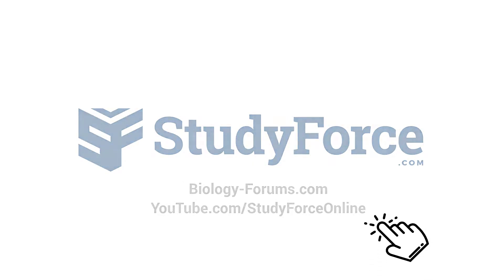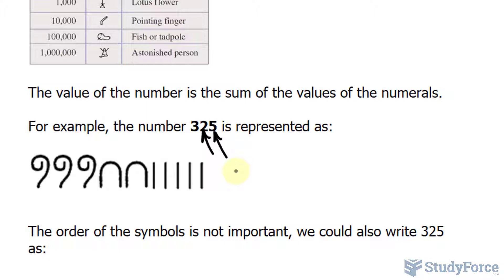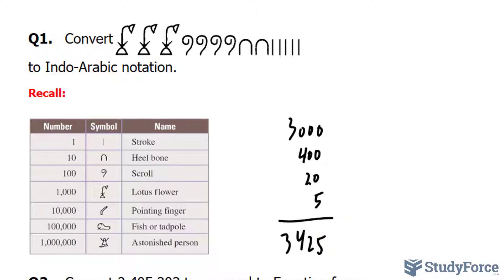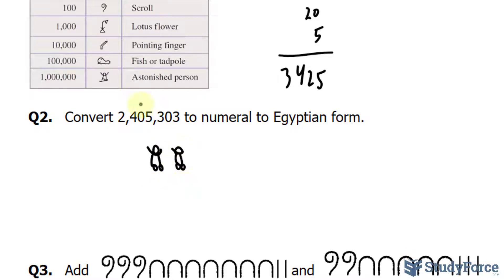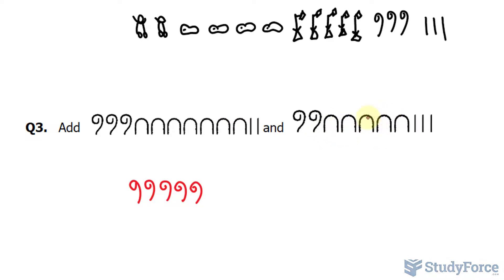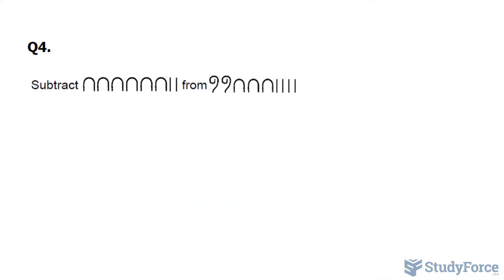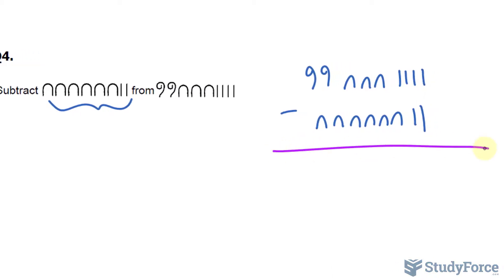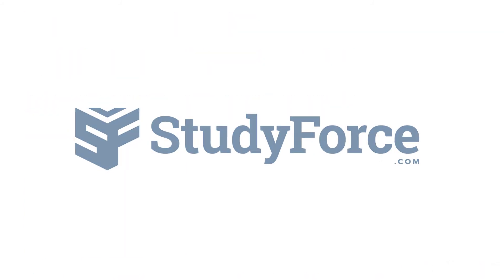Egyptian Numeration System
A number tells us how many objects we are counting; a numeral is a symbol that represents a number.

In the Egyptian numeration system, numerals are formed by combining the symbols that represent various powers of ten:

The value of the number is the sum of the values of the numerals.

For example, the number 325 is represented as:

The order of the symbols is not important, we could also write 325 as:

Convert to Indo-Arabic notation.